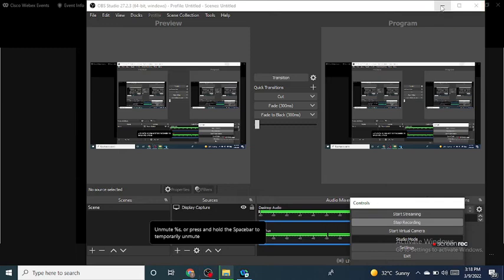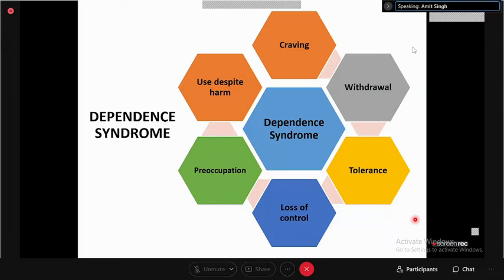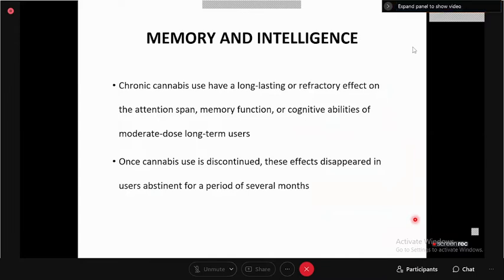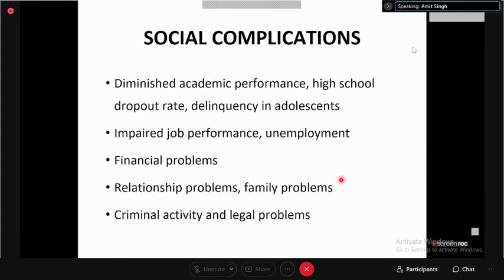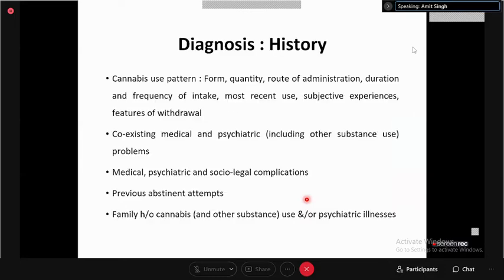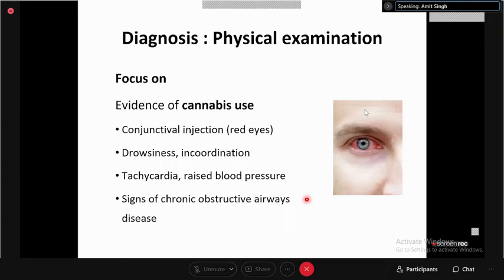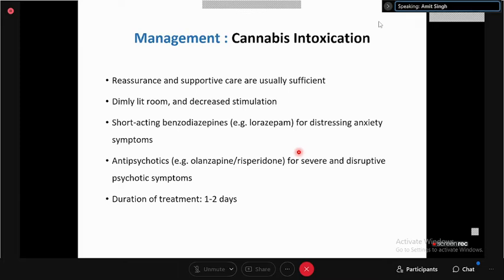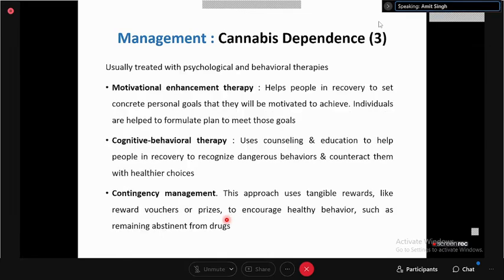Cannabis Use disorder: detailed understanding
Cannabis use